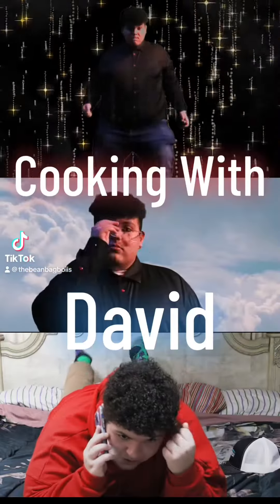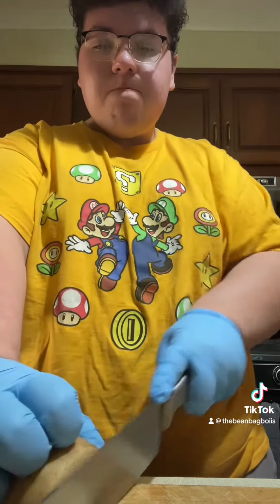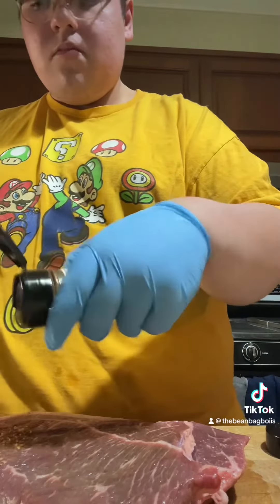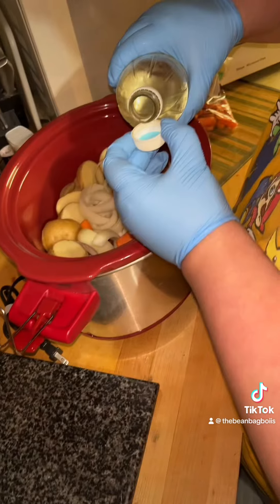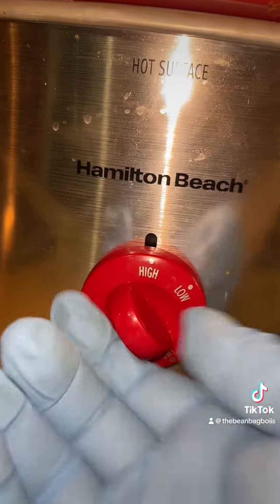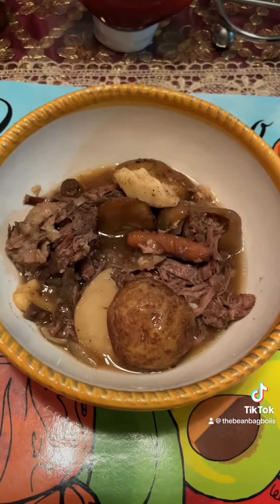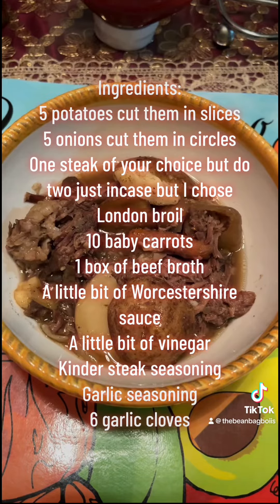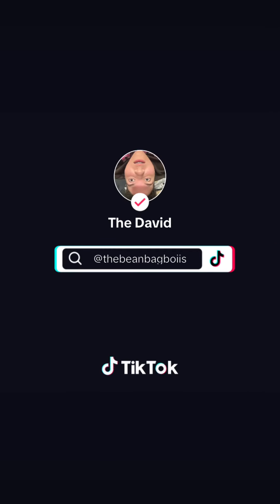Cooking with David